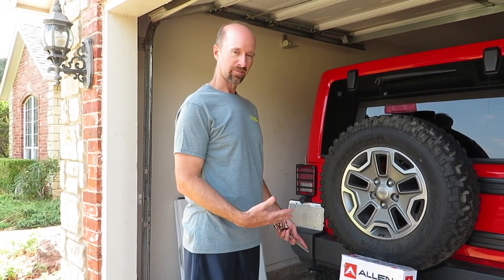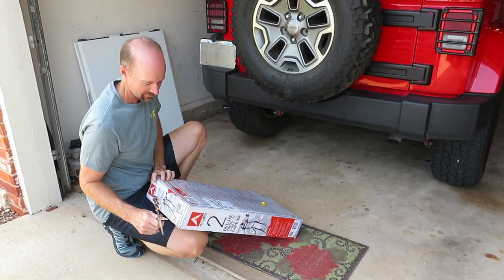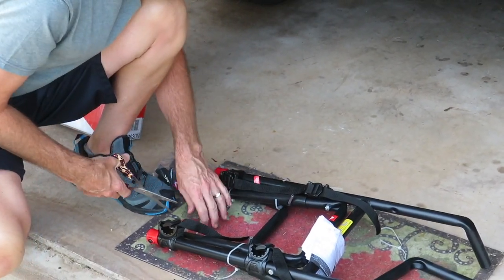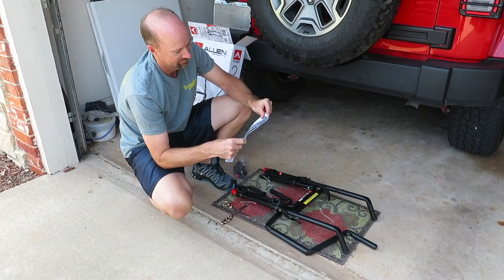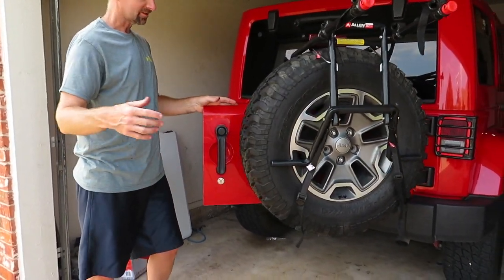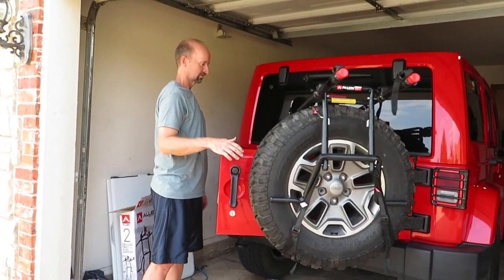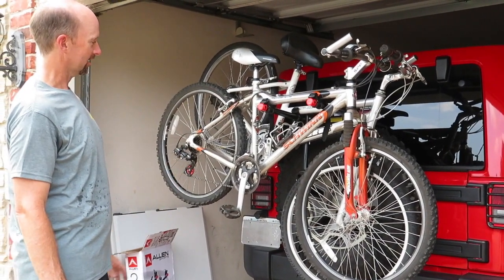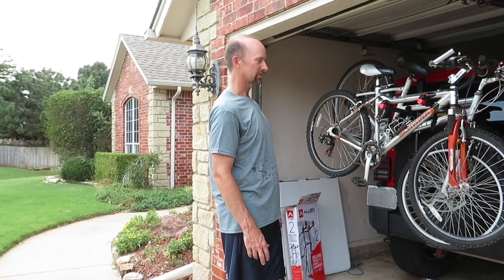Two Bike Spare Tire Rack (unboxing)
In this video i unbox the Allen Deluxe two bike spare tire carrier hope you like it links for every thing below.

Camera we use

tripod we use